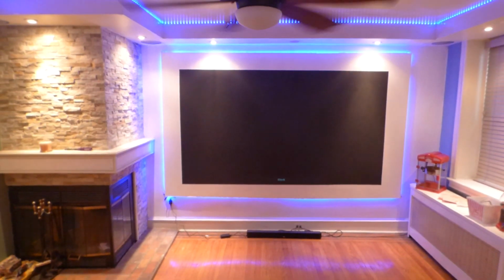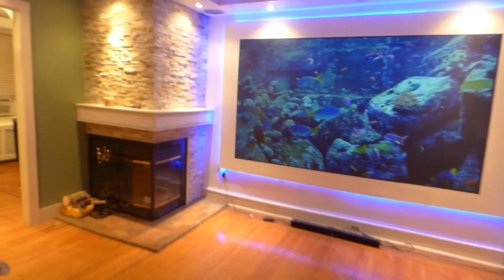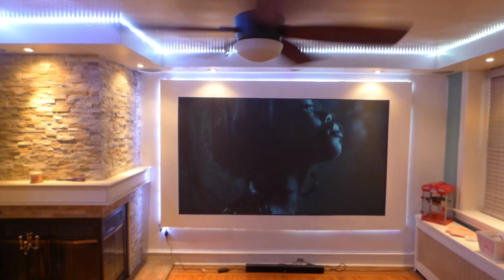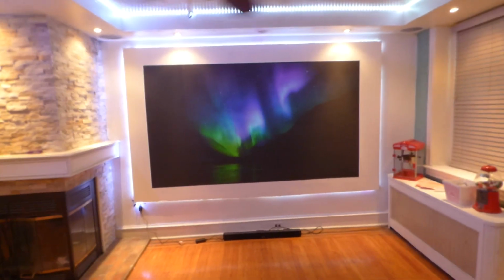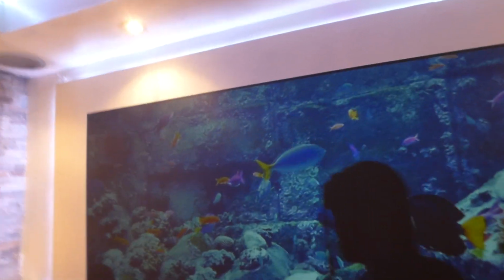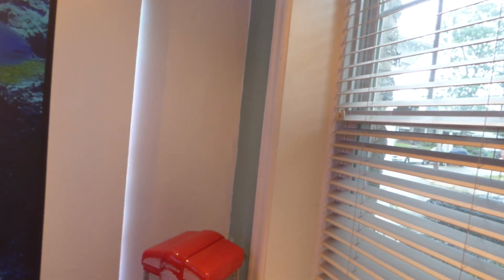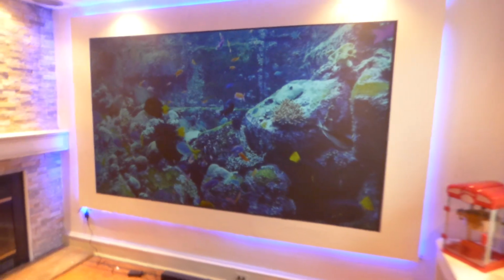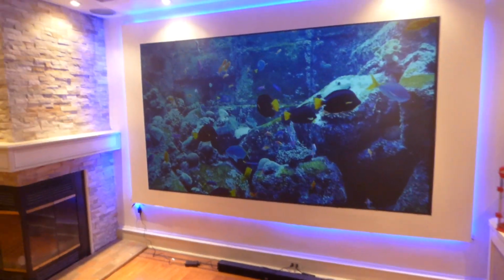TRUE Black projection screen blackout cloth with amazing white level and true ALR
The TRUE black projection screen blackout clothes.